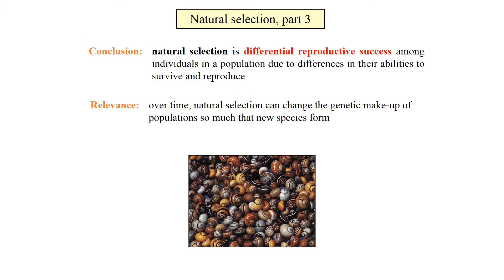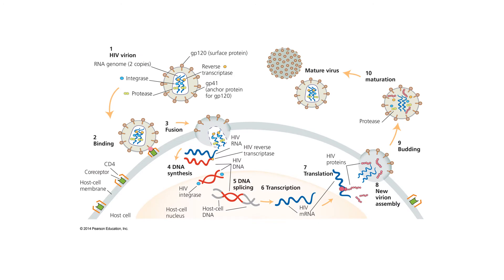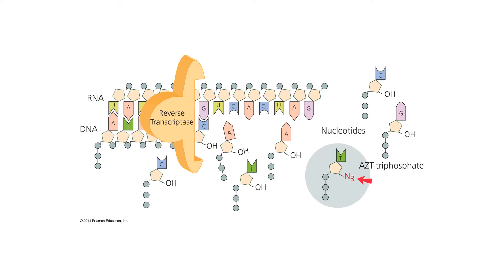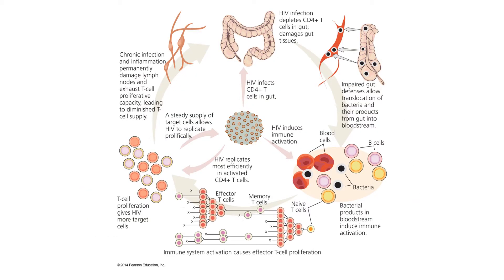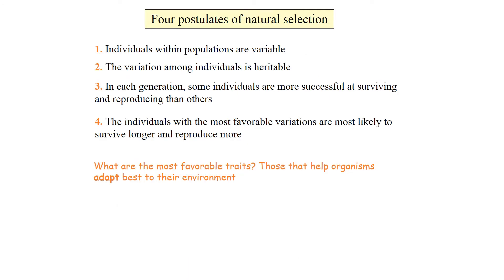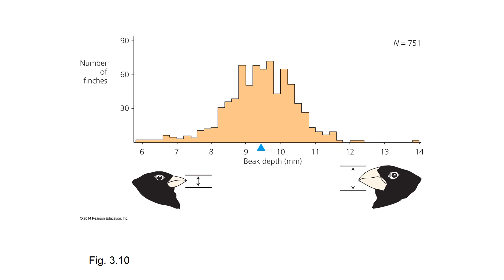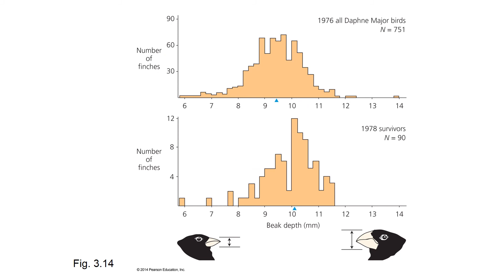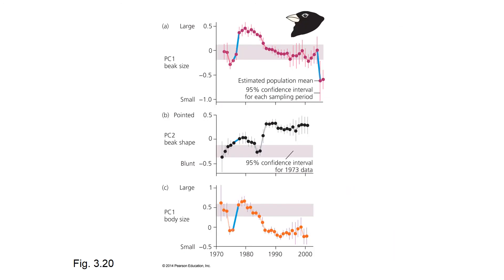Biology 3440 F2017 video recap: natural selection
This video is a brief summary of concepts that we talked about in class on Aug 23 and Aug 28.